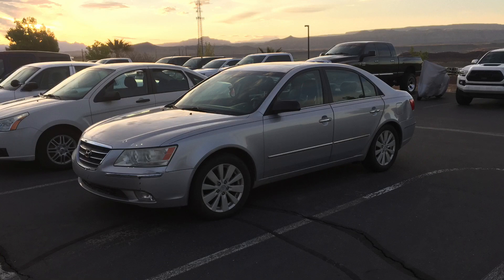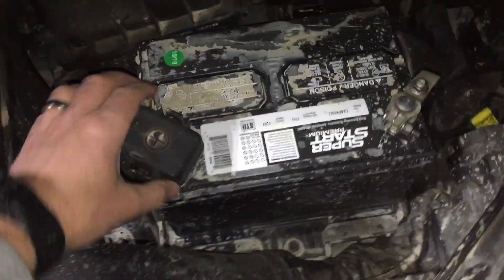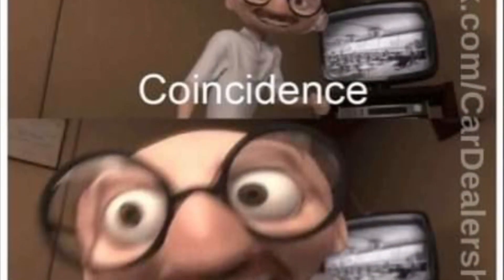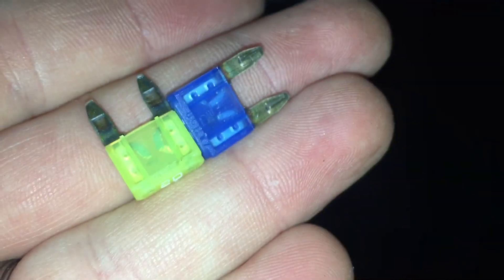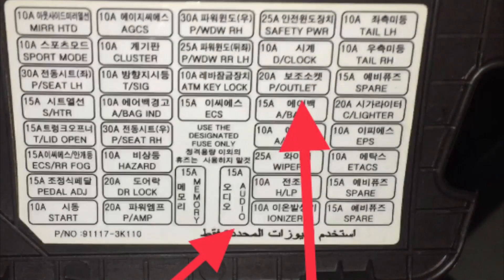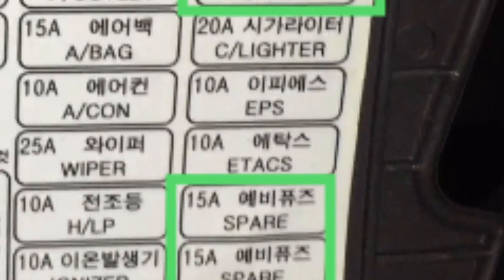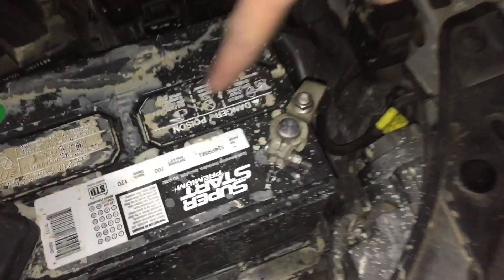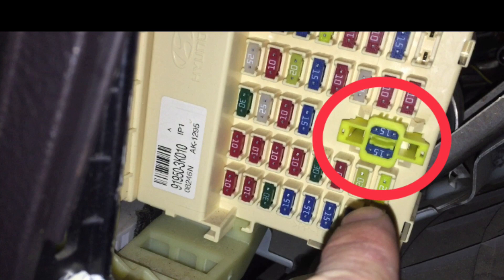What happens if you connect your battery backwards?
The owner also said his alternator was fried as a result